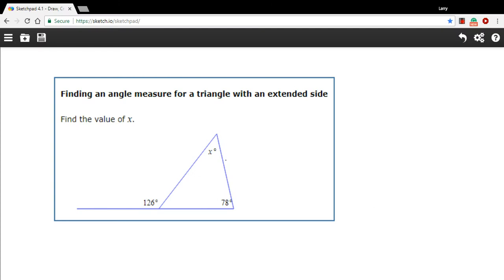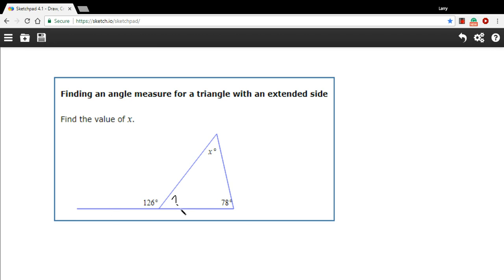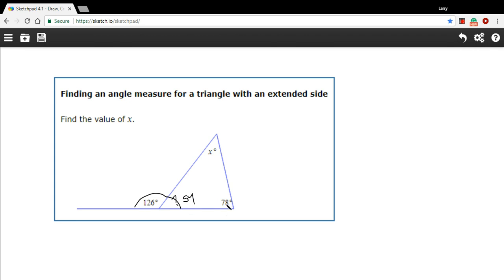Finding an angle measure in a triangle with an extended side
How to find an angle measure in a triangle with an extended side